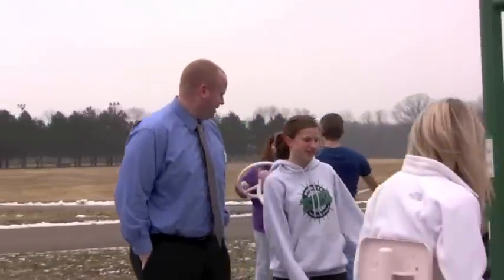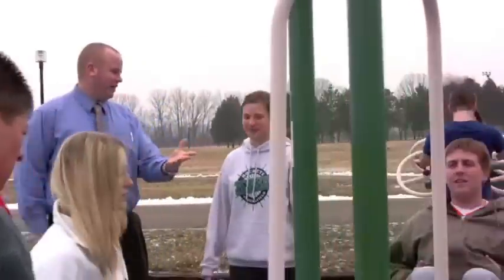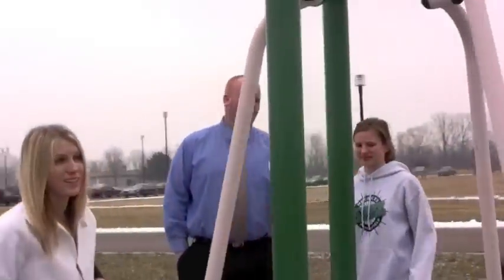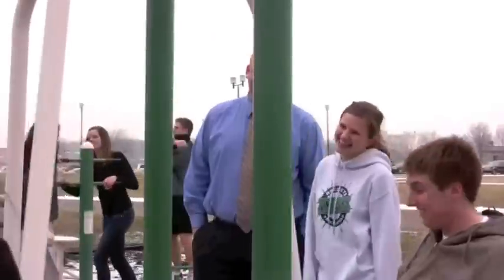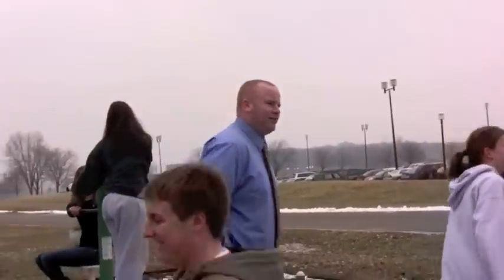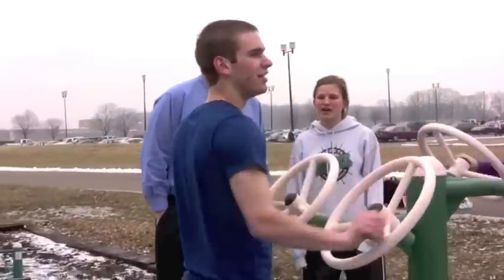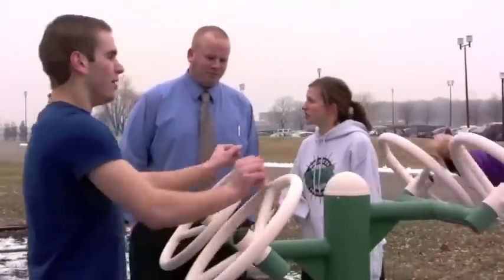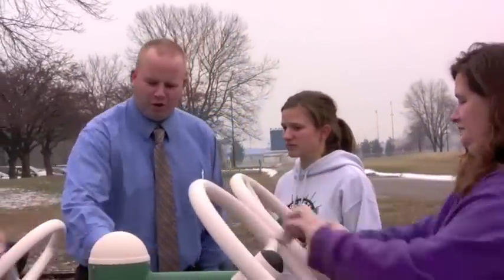Outdoor Fitness Gym Intro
Ready to exercise outside again? Join the physical therapy assistant students for an introduction to the HealthWise Outdoor Fitness Gym Monday, March 7, from 1 p.m. to 3 p.m. The PTA experts will give instruction on the equipment and tips for building better health and fitness. Look for more information around campus soon!